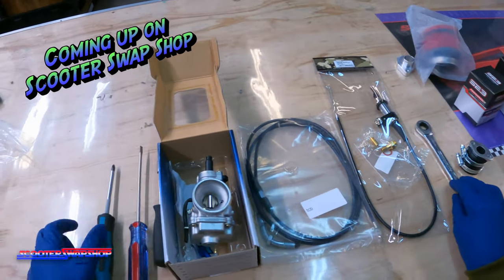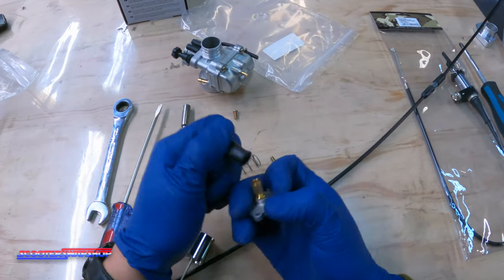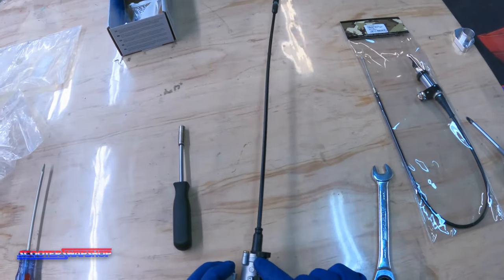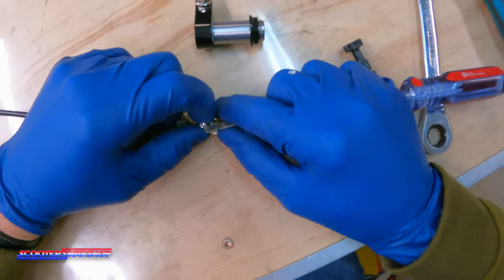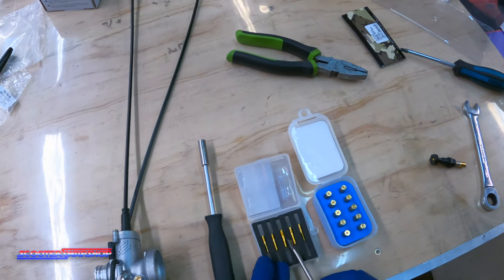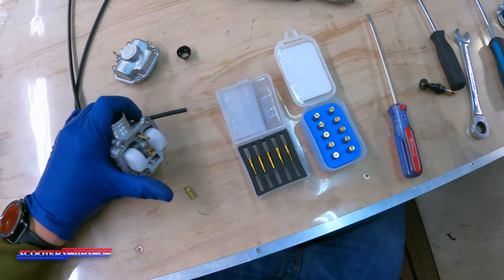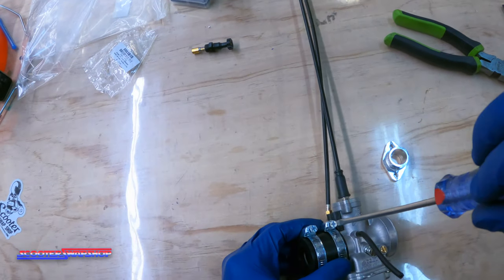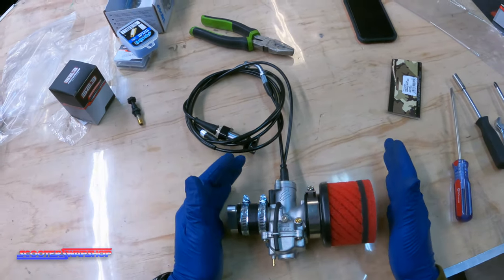How to install: Honda navi Performance Carb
Long-awaited, Breakdown and Installation of the Honda Navi Performance carburetor Kit Brandon takes you step by step thru each piece and how it goes together.  Carb tuning another day.

(Need to join from the desktop version of youtube from a browser. This will be the only time you have to be on the desktop, is to sign up.)

Make sure to click notifications to keep up to date on the latest and greatest happenings.  Our shop is located in Portland, Oregon!

Send Mail/ promo items to:
Scooterswapshop
ATTN: Mail time Patrick
5807 Se Johnson Creek Blvd.